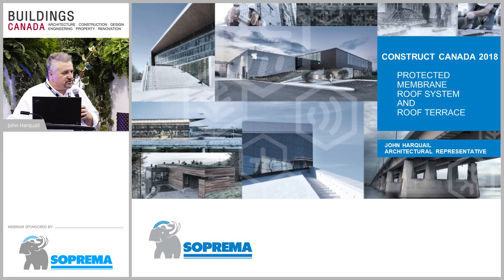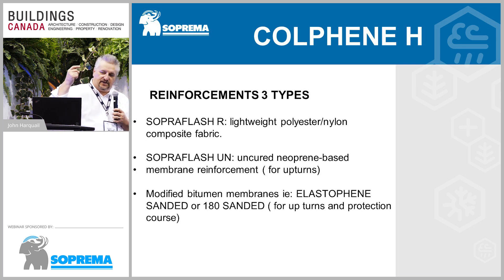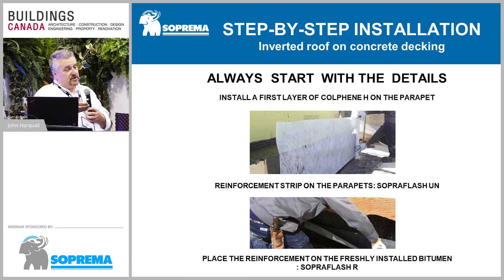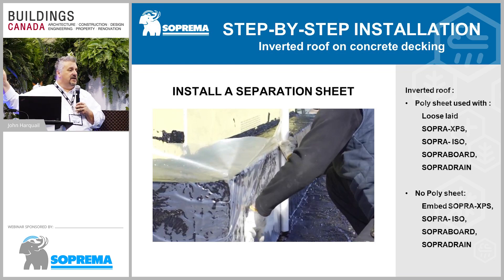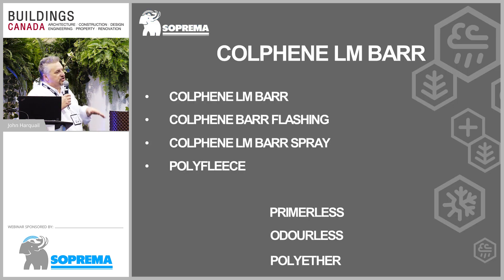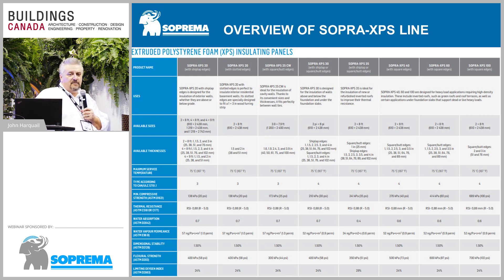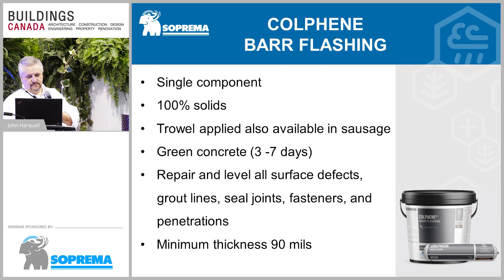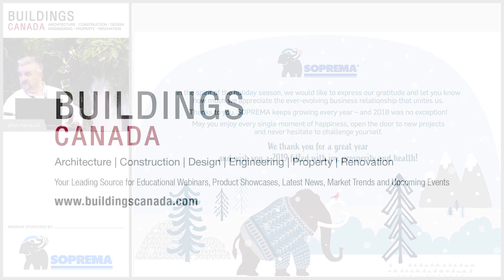Protected Membrane Roof System and Roof Terrace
SOPREMA product lines include SOPRA XPS extruded polystyrene insulation panels and various waterproofing and drainage solutions that can be used to create protected membrane roof systems and terrace roofs among others. With its low water absorption, extruded polystyrene insulation can isolate roof and below-grade walls while effectively maintaining water resistance. COLPHENE H rubberized bitumen membranes and STPE COLPHENE LM BARR elastomeric bitumen membranes are simple, fast and efficient solutions that provide project-specific sealing properties.